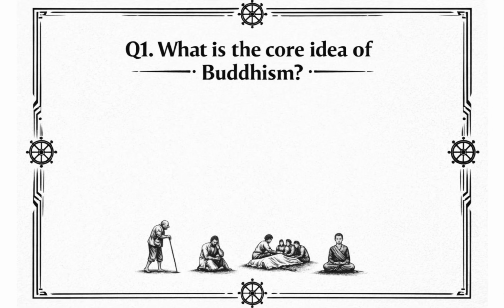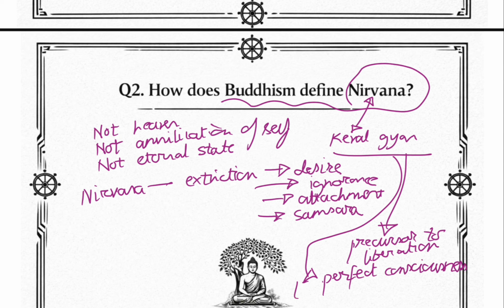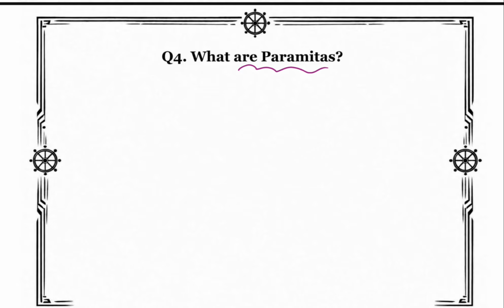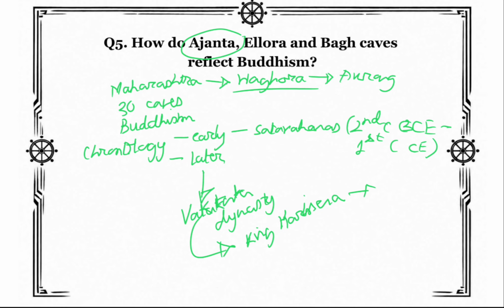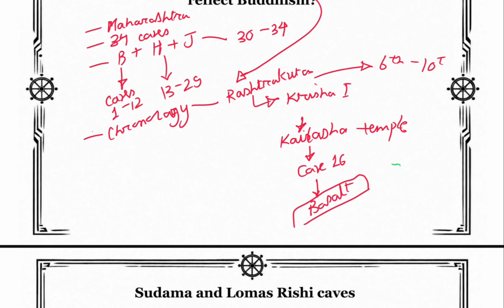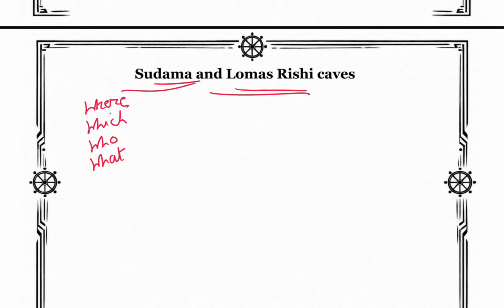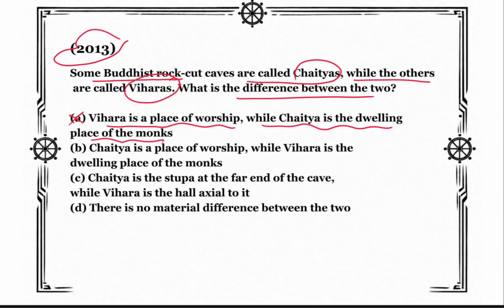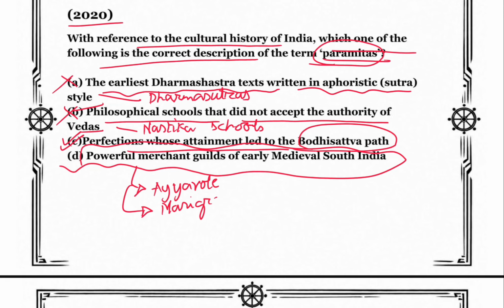Are You Done?! Ep. 6 | BUDDHISM | Core concepts | Key words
Are you done with Buddhism, its core concepts, key words, art and architecture and PYQs for prelims2026?
Learning outcomes:
1. Core concept of Buddhism
2. Concept of Nirvana vs Kevala Jnana (or Keval Gyan)
3. Distinction between Sramana, Arhat and Bodhisattva
4. Paramitas
5. Ajanta and Ellora Buddhist Caves
6. Bagh Caves
7. Barabar caves

No notes. Just questions that test whether you *really* understand the philosophy and answers that bring clarity to chaos.

This video covers Buddhist core ideas, concept of Nirvana, Paramitas and key terms — the areas UPSC quietly tests again and again.

Pause the video. Attempt every question. Check your active recall.

If you’re still confusing Nirvana with Keval Gyan, or are unsure about the difference between Bodhisattva, Arhat, and Śramaṇa, you’re not done yet 🫩

How many did you get right? Drop your score in the comments.